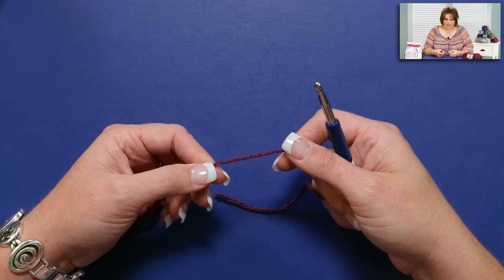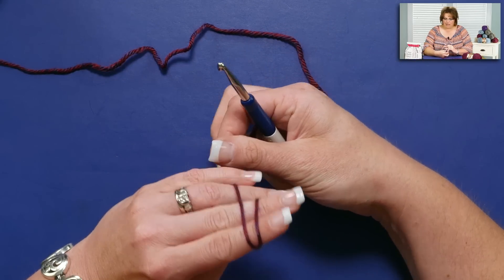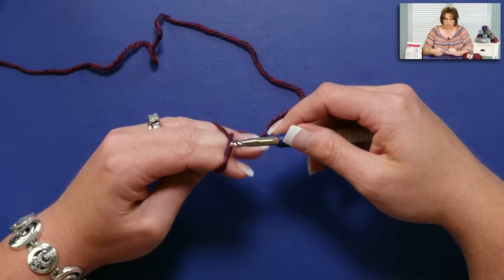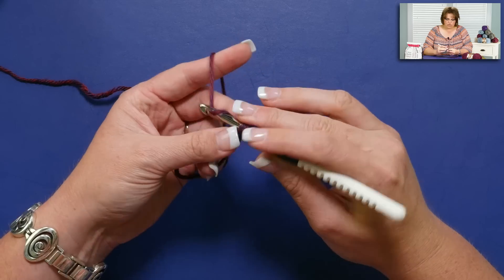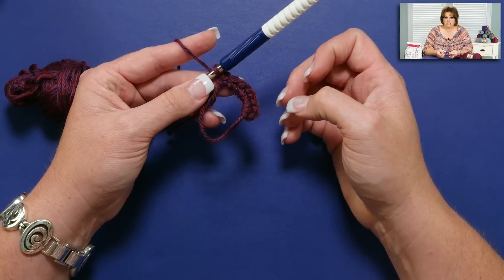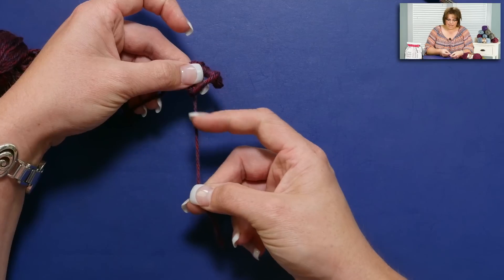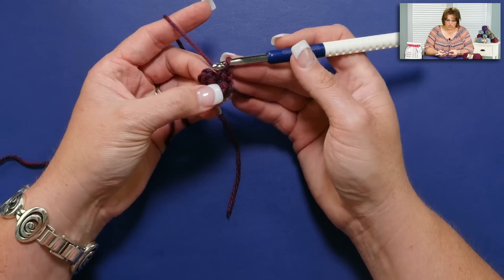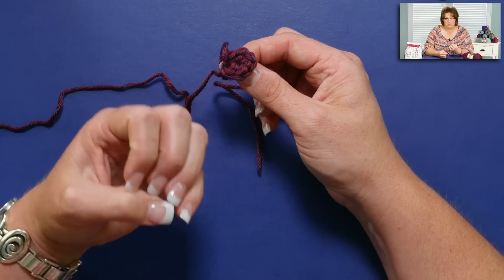Learn How to Make an Adjustable Ring for Crochet AKA Magic Ring or Magic Loop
Marly demonstrated how to make an adjustable ring (sometimes called magic loop) to start working crochet in the round. Perfect for that toy, hat or motif that you don't want a hole in the center.

Yarn Used: Lion Brand, "Heartland"
Hook: 6mm